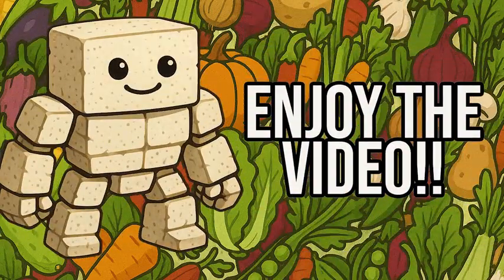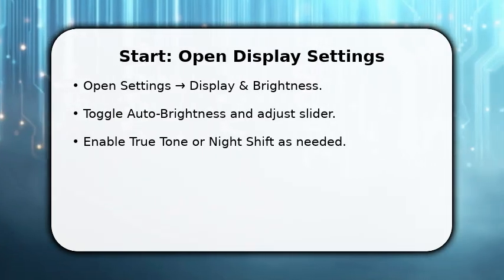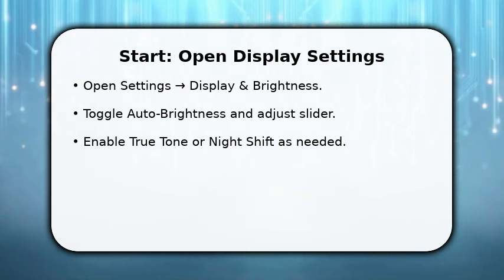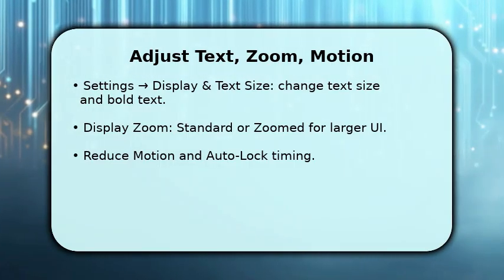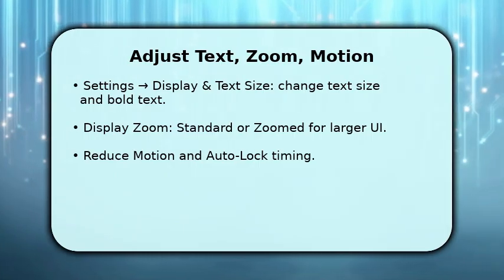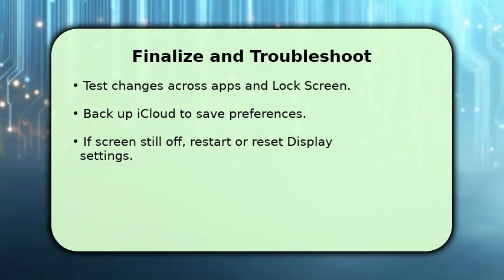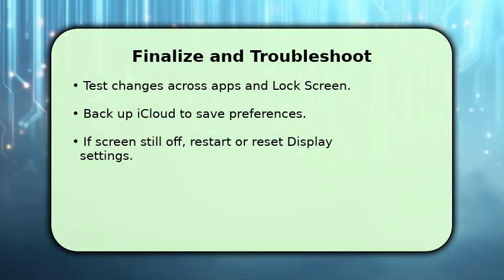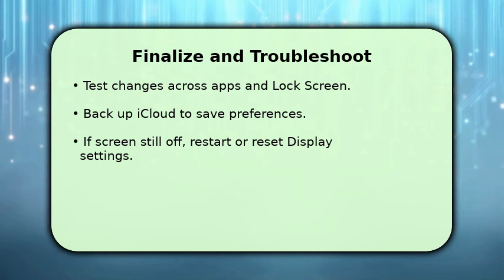How to Change Iphone Display Settings - Step by Step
Learn the step-by extricate process of adjusting your iPhone display settings with our detailed guide. From brightness and wallpaper to text size, discover how you can personalize every aspect for a tailored user experience.

iPhone, display settings, brightness control, wallpapers on iPhone, text resizing, accessibility options, customization guide, step-by-step instructions, adjust screen display, personalize your phone